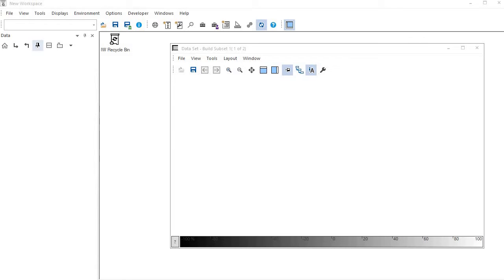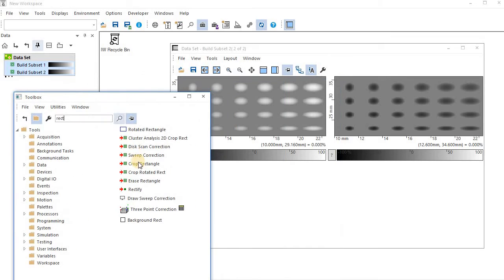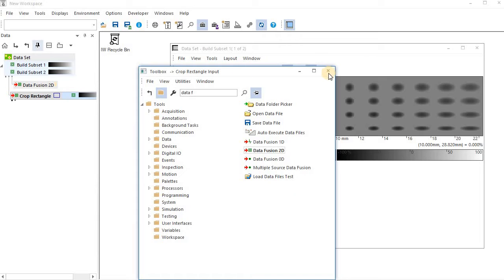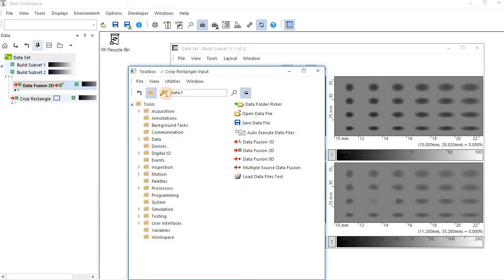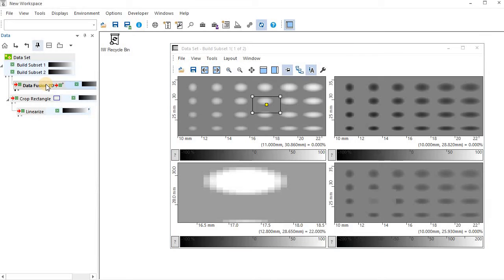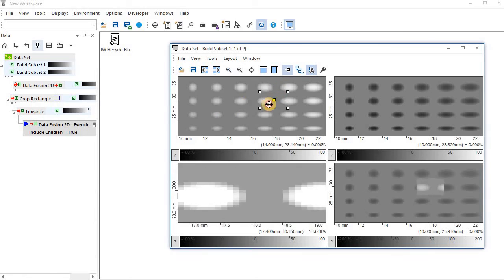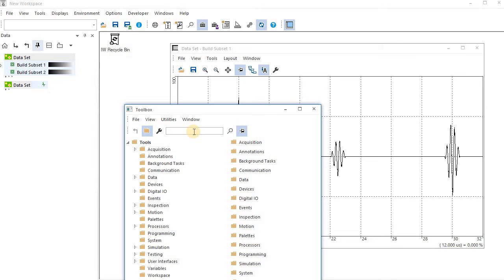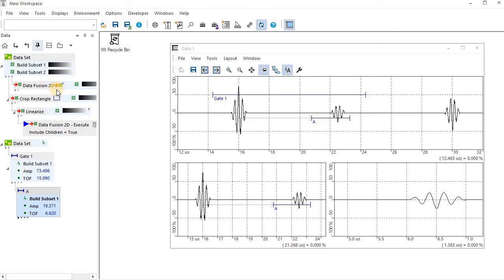Data Processing Basics - Input Annotations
This video give a introduction to input annotation and reference data when doing data processing using InspectionWare